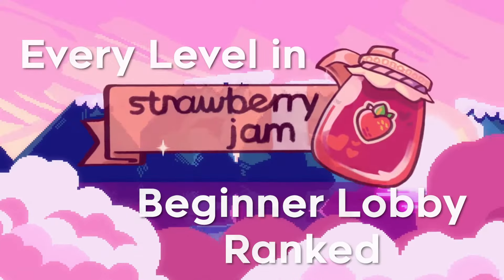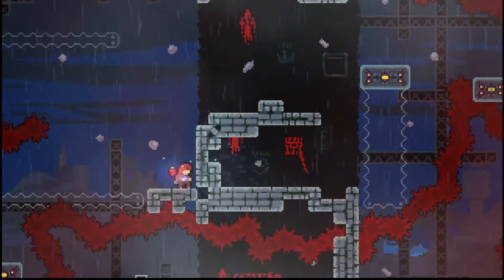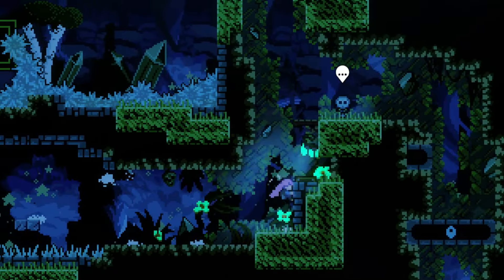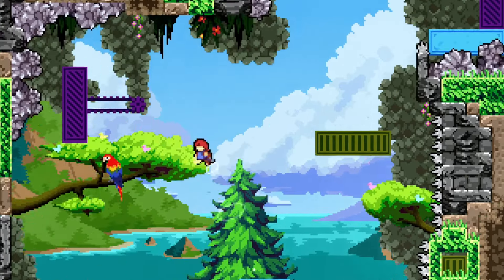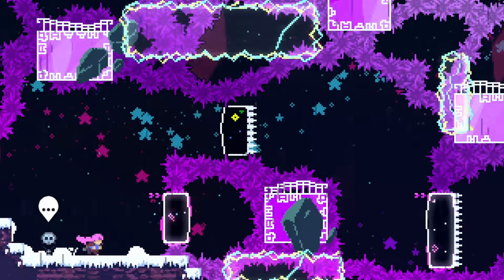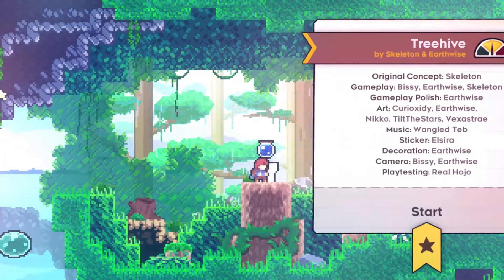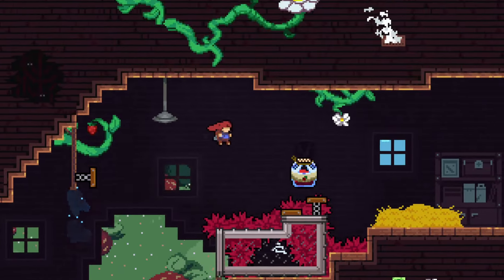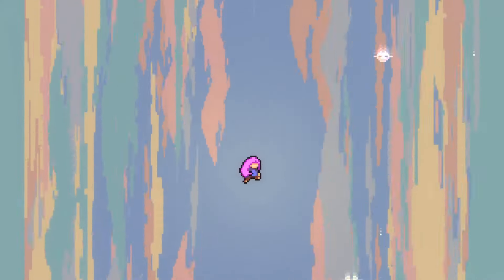Celeste Strawberry Jam: Beginner Lobby Ranked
Time for something new. Celeste is my 2nd favorite game of all time so when Strawberry Jam came out I decided to make this video, ranking all levels in the beginner lobby from least favorite to most.

5 months later, here we are. Enjoy.

00:00 – Intro
00:35 – 21
01:41 – 20
02:09 – 19
03:08 – 18
04:01 – 17
04:58 – 16a
05:50 – 15
06:21 – 14
06:57 – 13
07:28 – 12
08:07 – 11
09:09 – 10
10:03 – 9
10:43 – 8
11:57 – 7
12:30 – 6
13:21 – 5
14:08 – 4
14:52 – 3
16:18 – 2
17:17 – 1